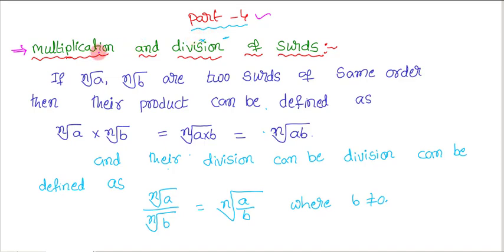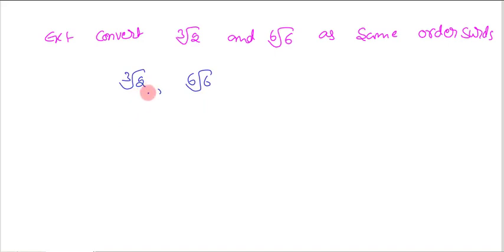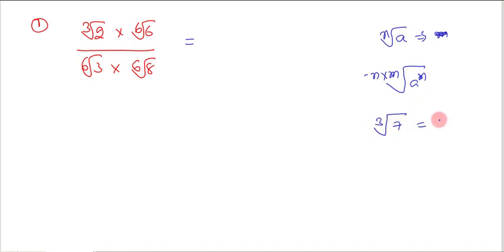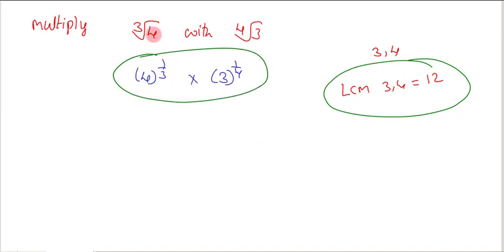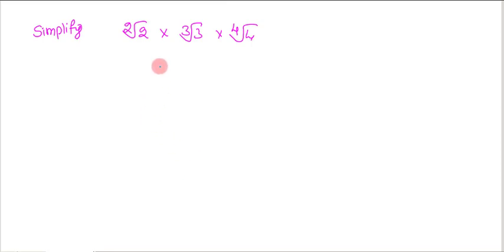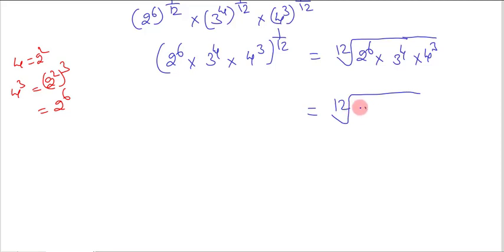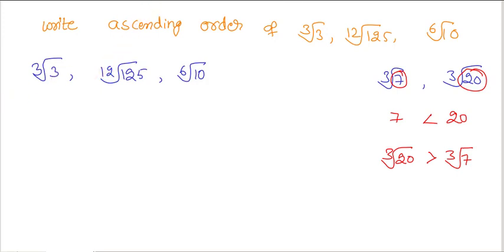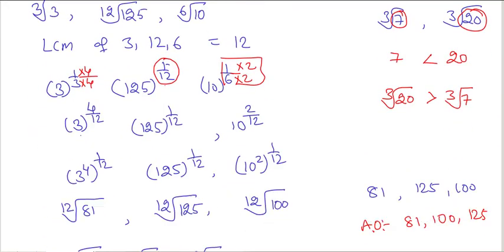II Surds II IIT foundation II Part:-4 II multiplication and division of surds II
II Surds II
II IIT foundation II
II Part:-4 II
II Multiplication and division of Surds II